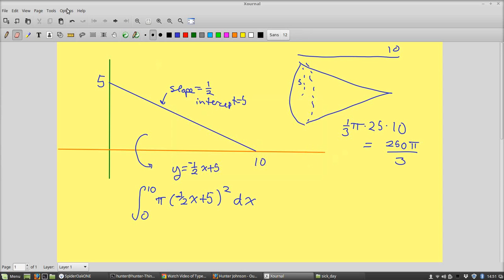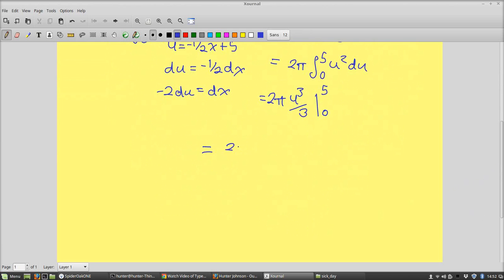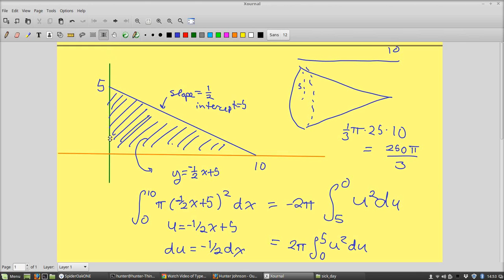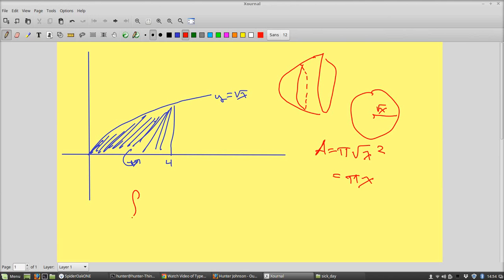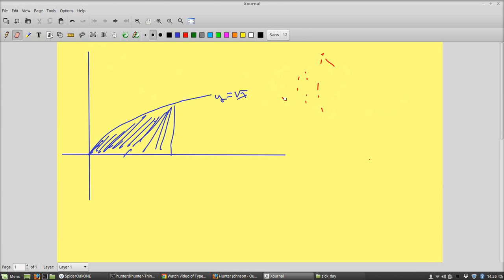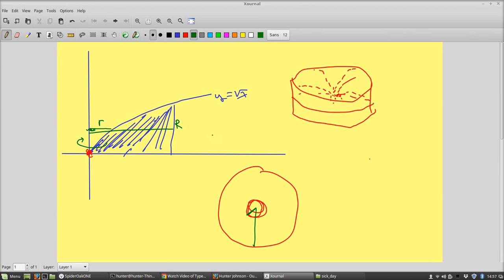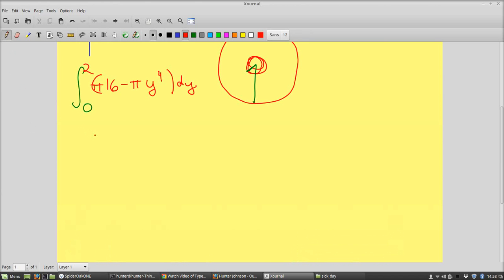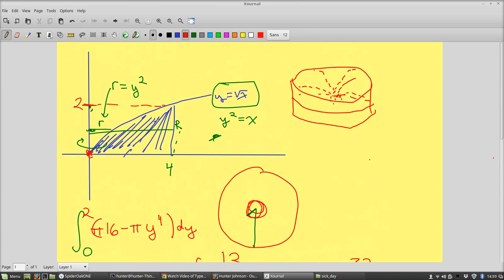Solids of Revolution -- Practice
Some examples of using the disk and washer methods